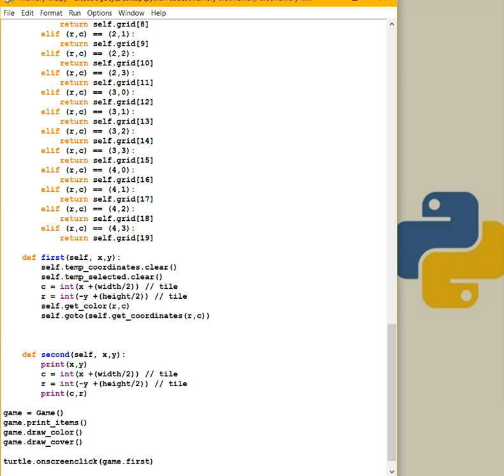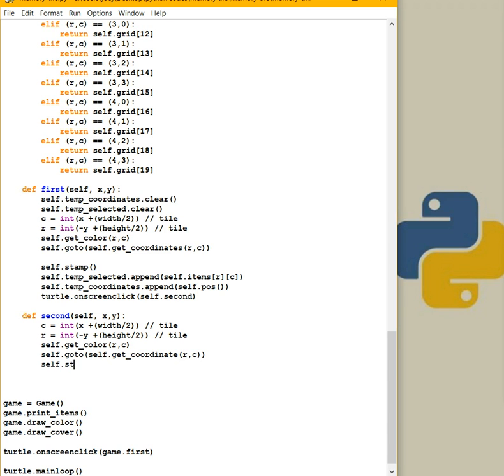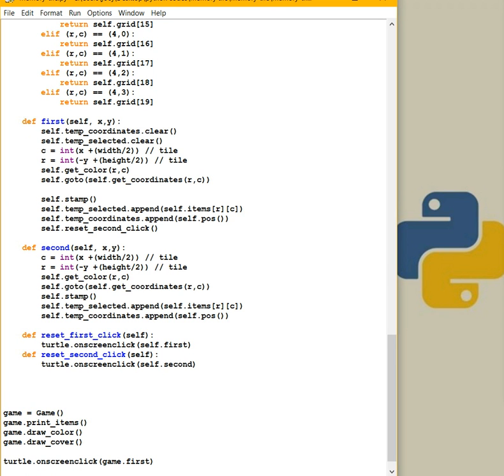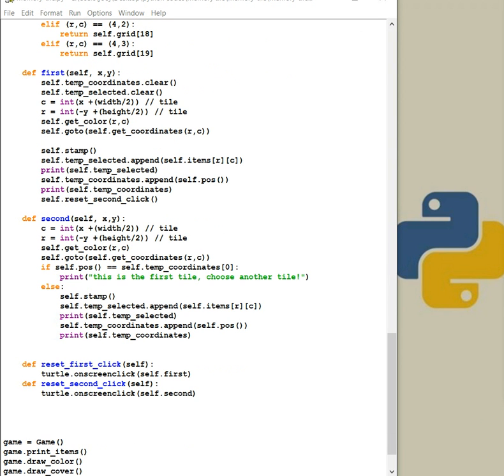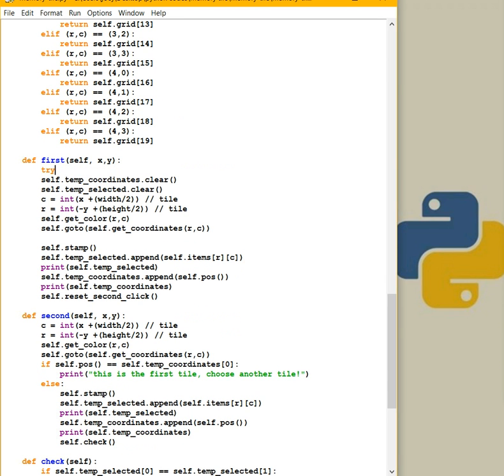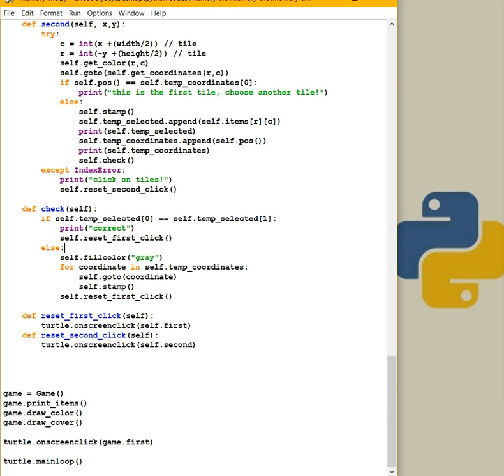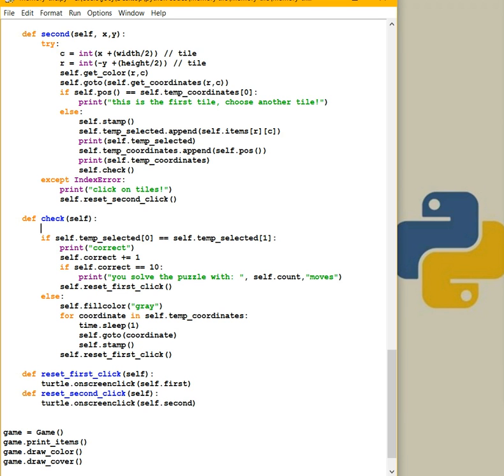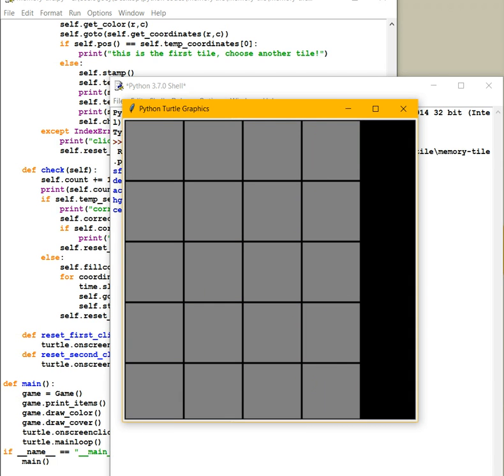Memory tile Last part